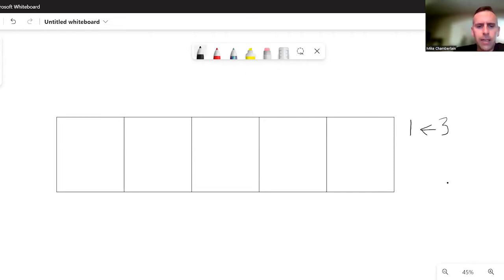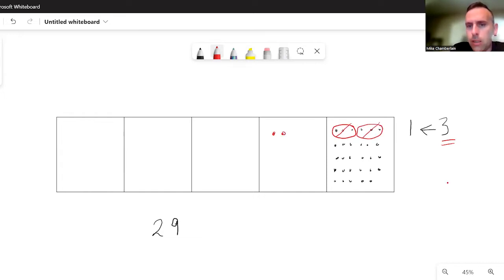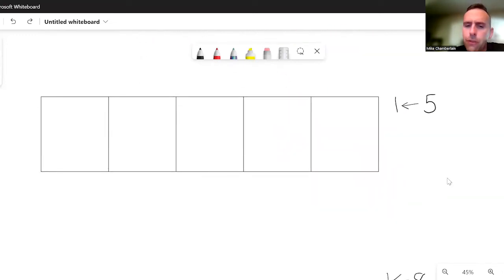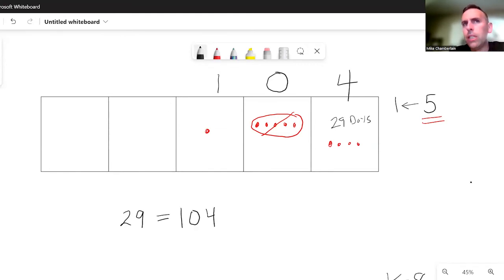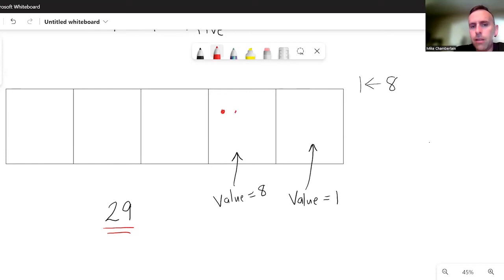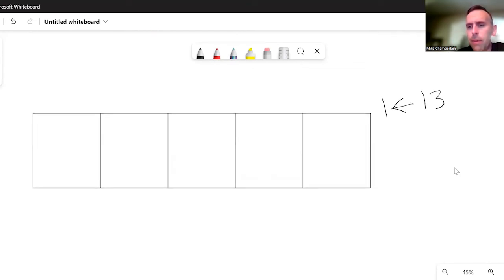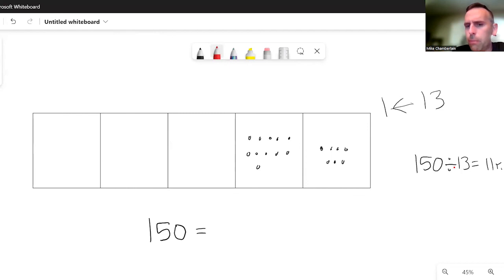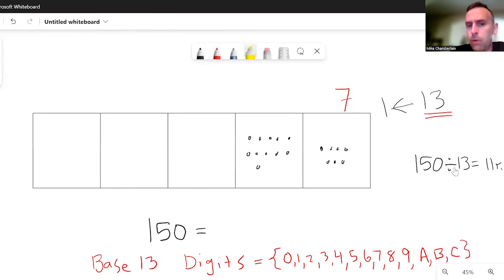Exploring Multiple Machines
In this video, we will determine how to convert from our base ten numbering system into other bases using a variety of methods. This is an introductory video, and does not use a pure place value argument.